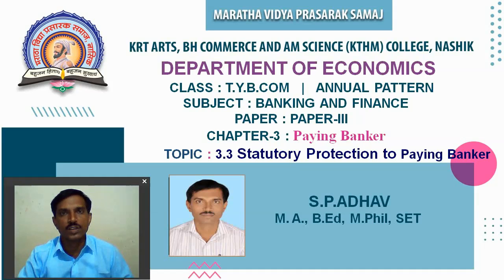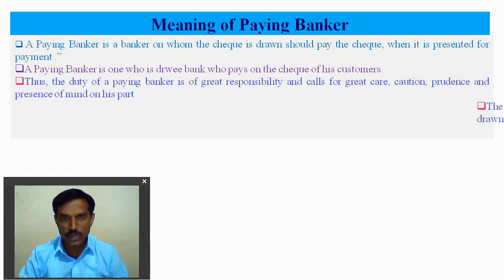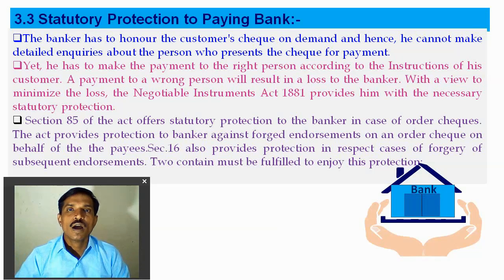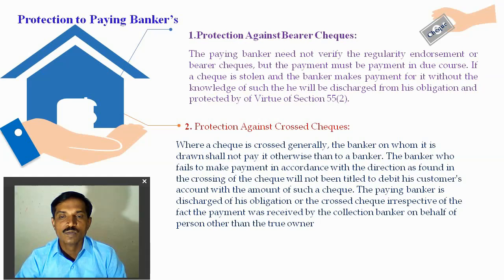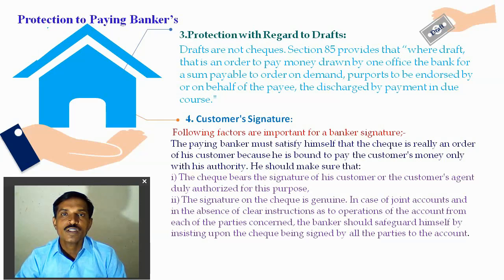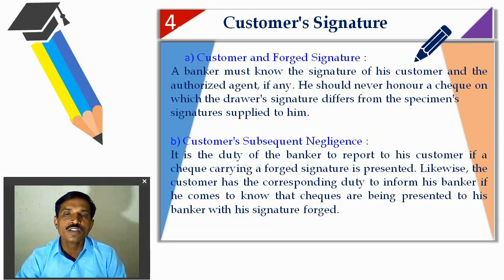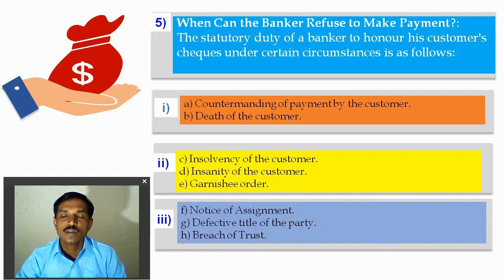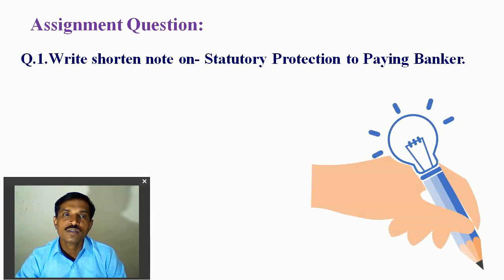T.Y.B. Com (Economics)|Term-I| Banking and finance-III| Santosh P. Adhav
Chapter: 3 Paying Banker

Topic-Statutory Protection to Paying banker